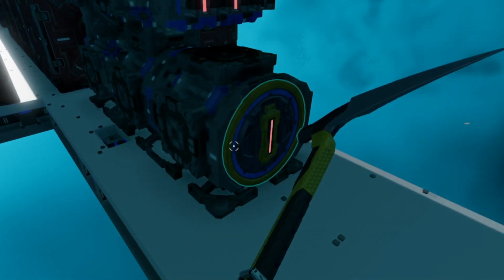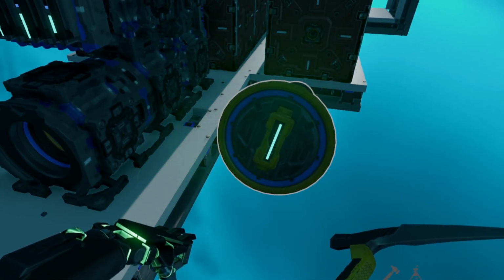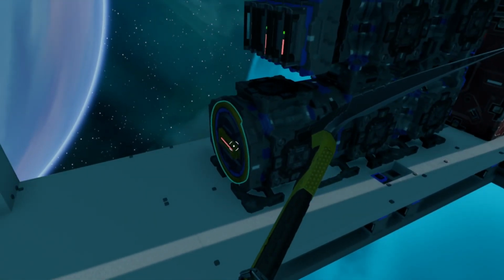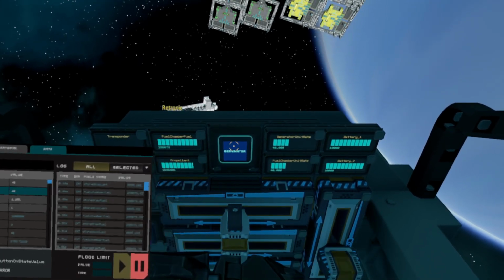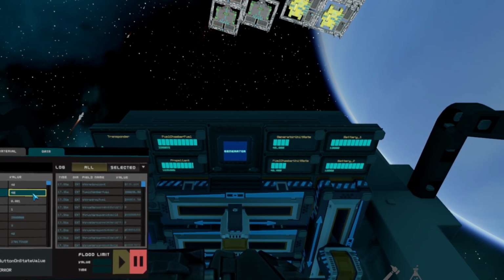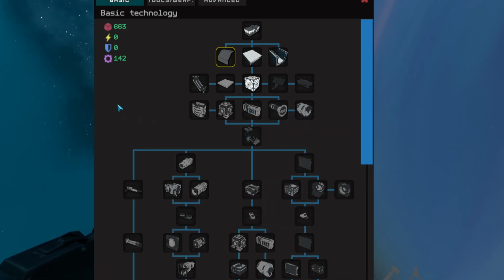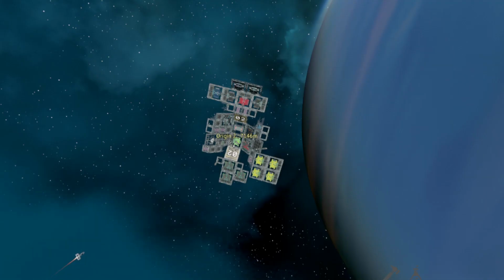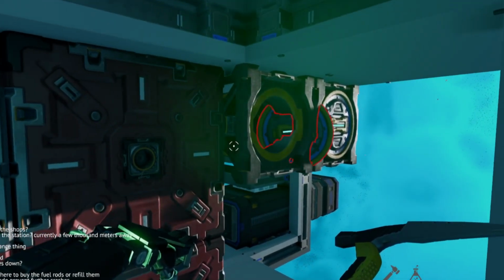Starbase EA Beginner Guide - How to switch Fuel Rods, How to get Tech points and more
Hey! Lewkah here.
In this video il just be answering some basic questions ive seen popping up in the discord and in game and trying to make it easier for some people to get started,
 things like How to get Tech points,
How to switch Fuel Rods,
how to get a more efficient generator (eat fuel less)
and How to rotate items.

Hopefully you learnt something!
If not, you know what to do, but if you did make sure to like and consider subscribing because im planning to make alot of helpful AND gameplay videos, not only about Starbase but also about alot of other games and software